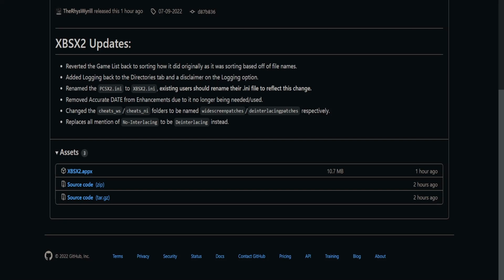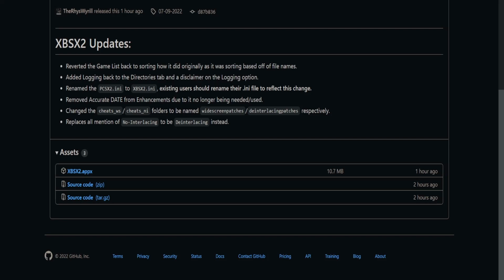XBSX2 Emulator Update (09-07-2022)